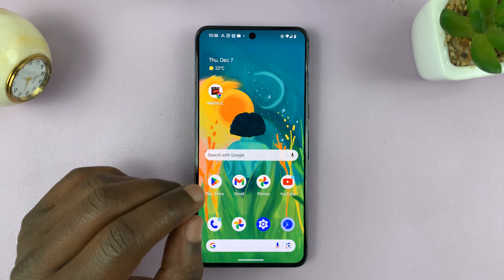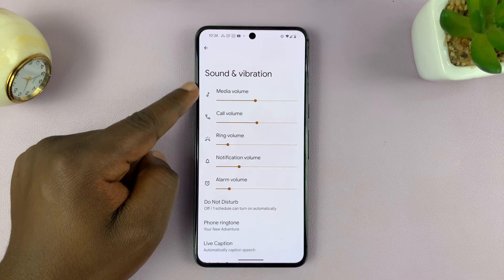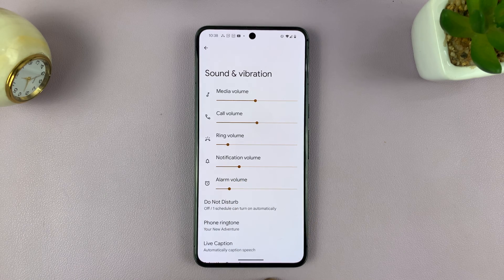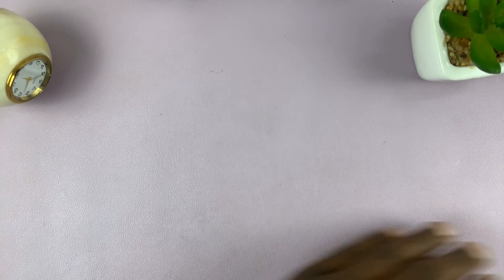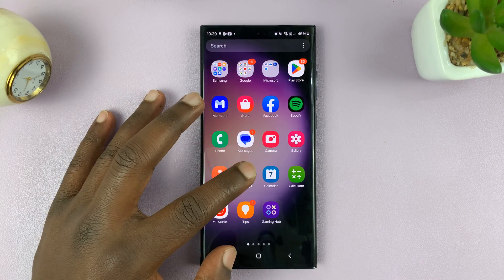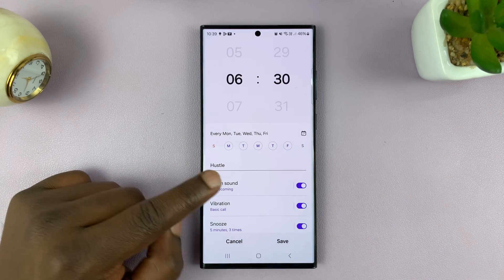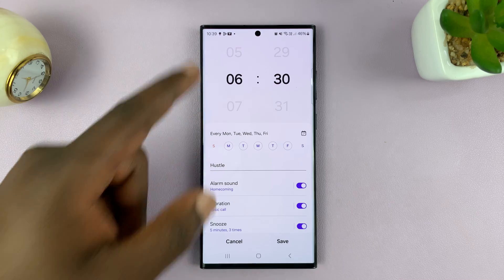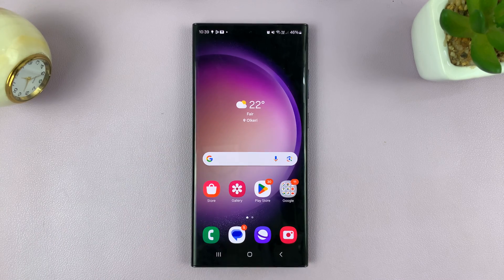How To Change (Adjust) Alarm Volume On Android Phone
Here's how to adjust the alarm volume on your Android device.

Adjusting the alarm volume on your Android phone is a crucial aspect of managing your daily routine and ensuring you wake up on time without disturbing others around you.

While Android devices can vary slightly in terms of interface and software version, the general steps to change the alarm volume remain consistent across most devices. Here's a tutorial guide on how to adjust the alarm volume on your Android phone.

How To Adjust Alarm Volume On Android
Go to Settings
Select Sounds and Vibration
Find Alarm Volume
Use the slider to increase or reduce the volume

Galaxy S23 Ultra DUAL SIM 256GB 8GB Phantom Black:

Google Pixel 8 Pro:

Cell Phone Tripod Adapter